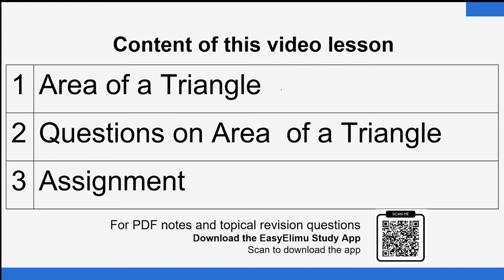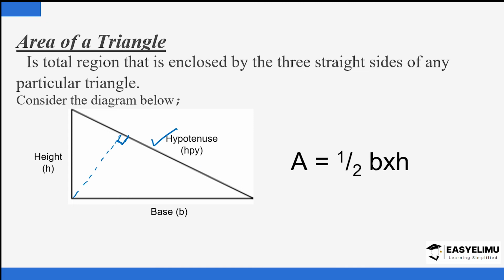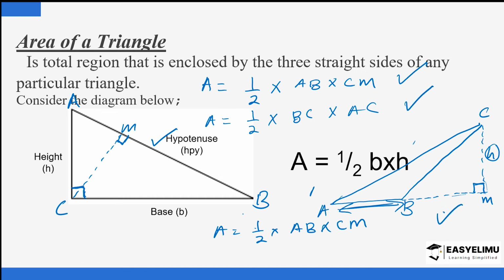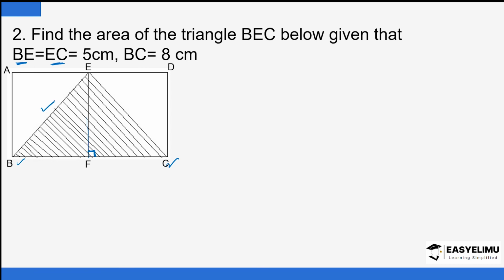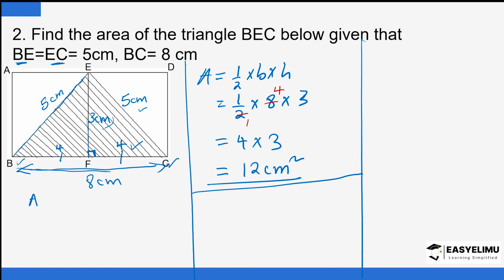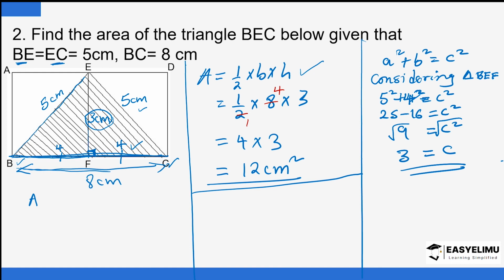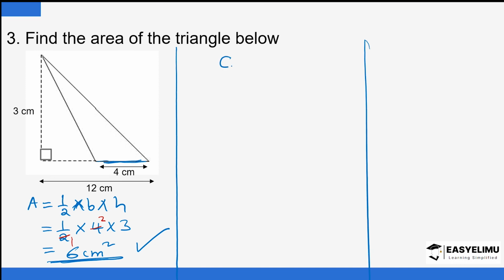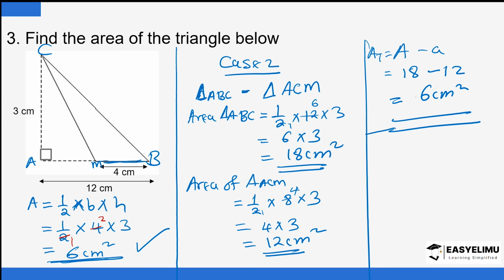Getting The Area Of a Triangle (Lesson 3 of 11 Form 1 Mathematics Topic 13 - Area )